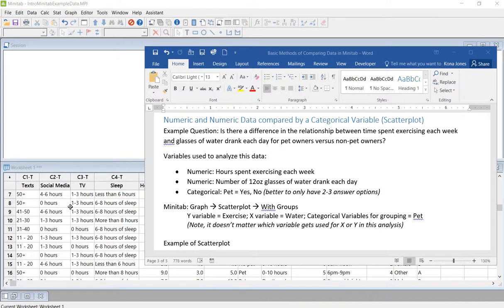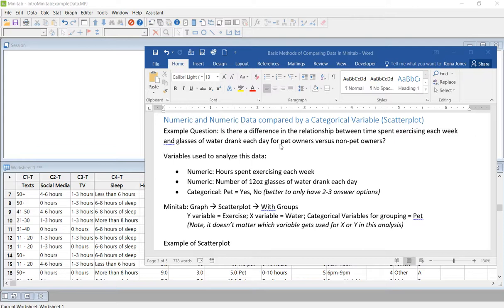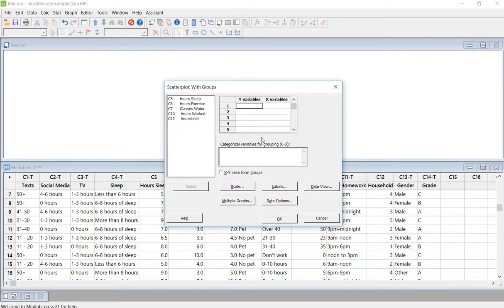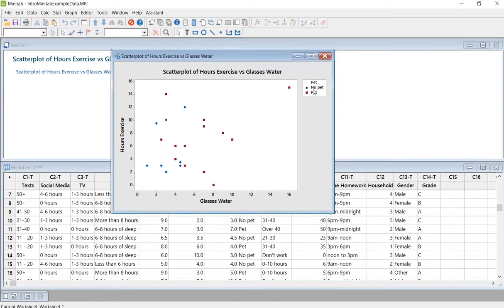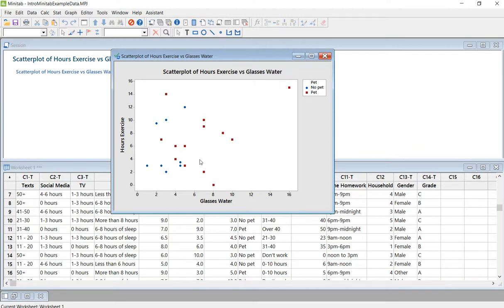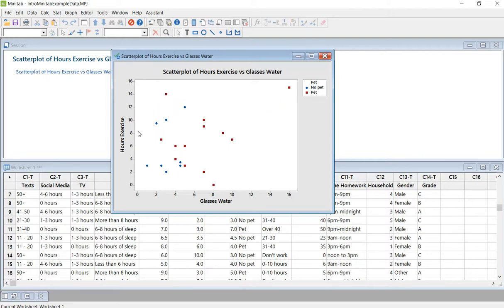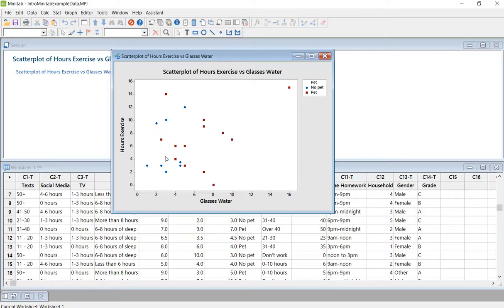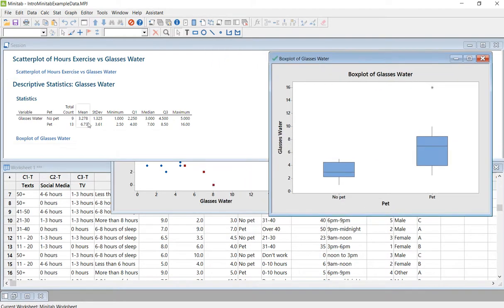Scatterplot Comparing Groups